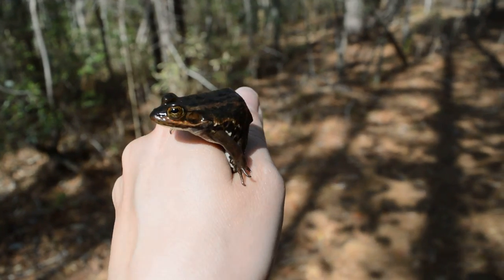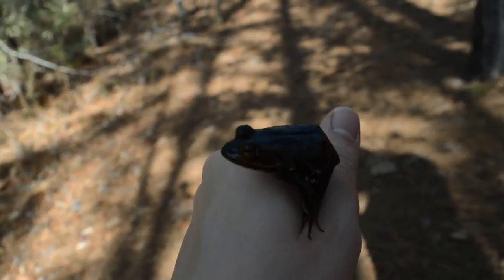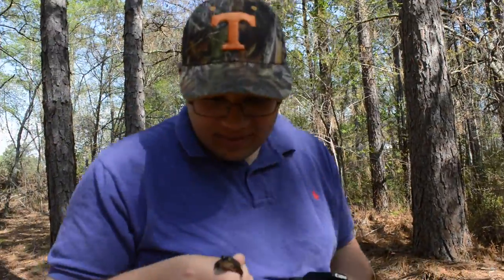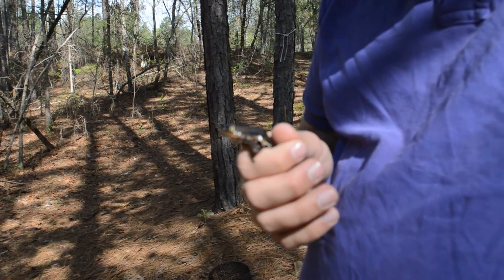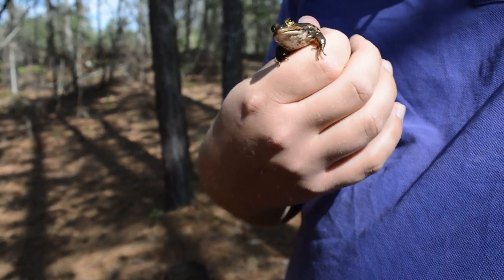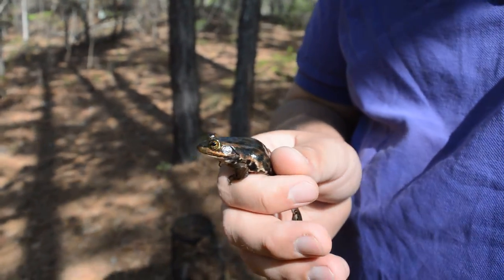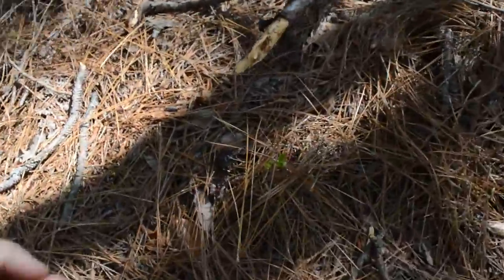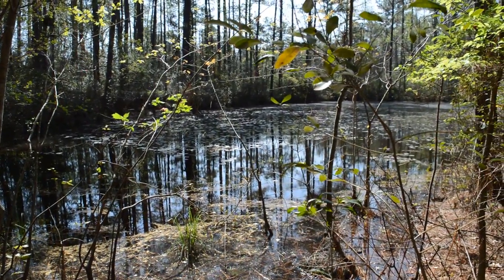Carpenter frog find! Sandhills NC